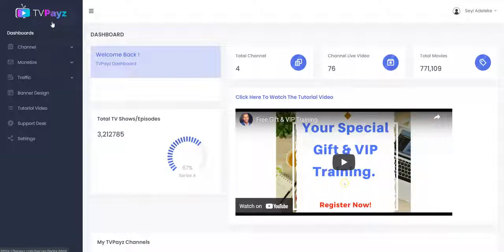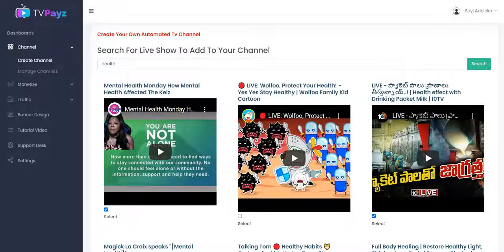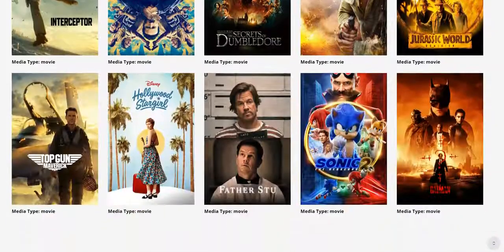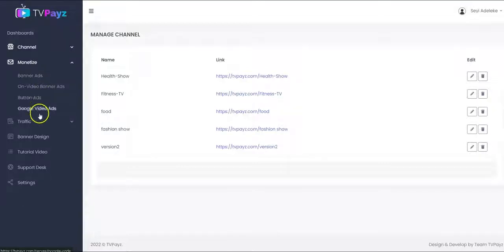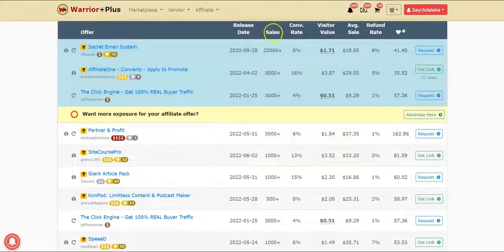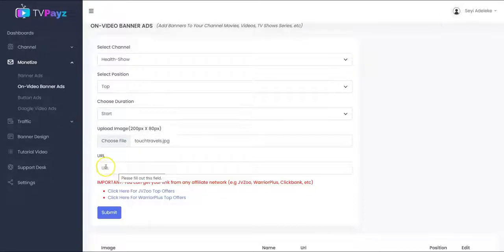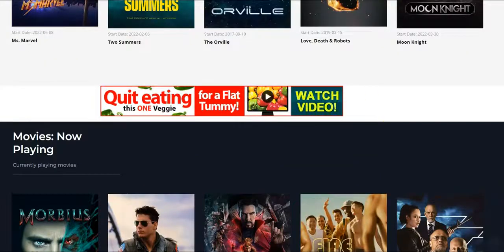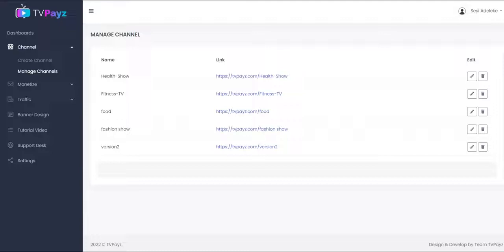TVPayz OTO + Bonuses - FE Demo